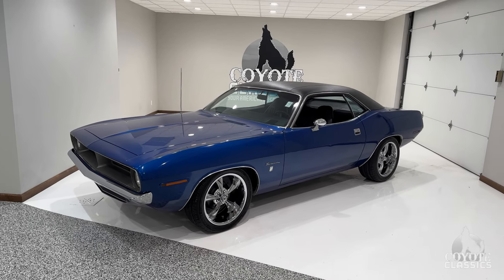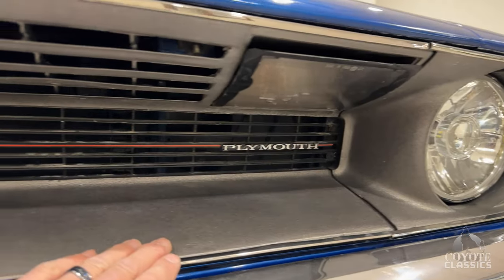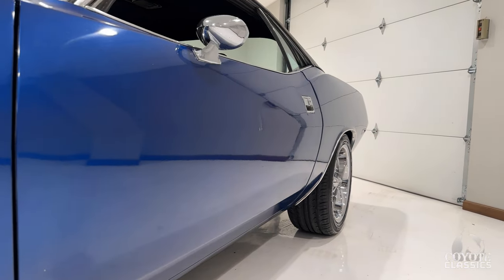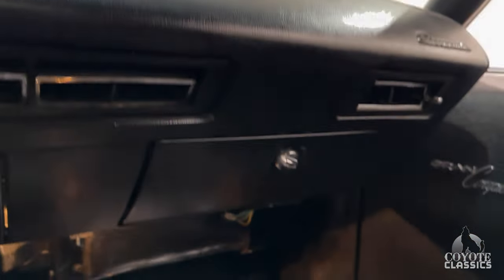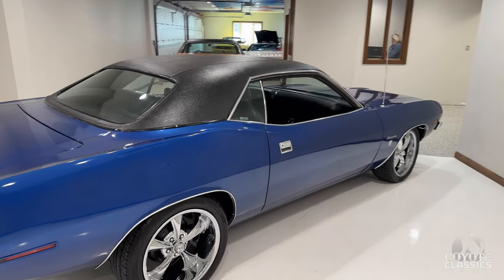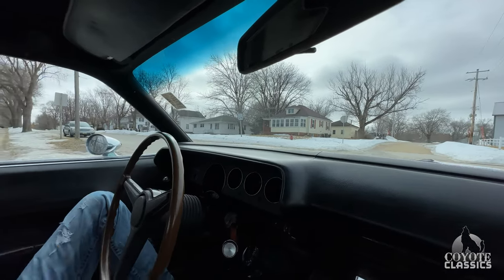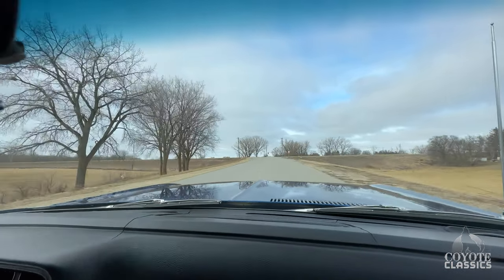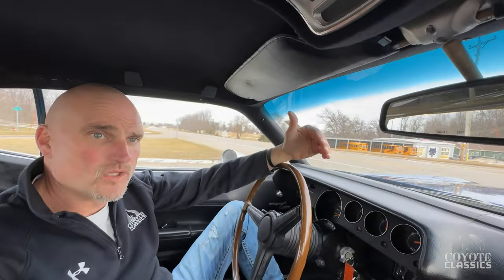1970 Plymouth Barracuda (SOLD) at Coyote Classics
Take a look at this! On hand now is a rare 1970 Plymouth Barracuda "Gran Coupe", a luxury-oriented version of the iconic 'Cuda that just so happens to be positively stunning. The appeal of this old Plymouth is unmistakable, with striking 18" chrome Ridler wheels and a shimmering navy blue paintjob paired with a black vinyl top. 1970 was the very first year for the 3rd-Gen Barracuda, and also among the most sought after. Renowned for its one-year-only styling, the 1970 Barracuda shed all resemblance of the Plymouth Valiant economy car in favor of a shorter, wider, and lower design that sported a beefier, more imposing look, making it now properly sized to go after rivals like the Chevrolet Chevelle SS in addition to the newly redesigned Ford Mustang. This is a luxury-oriented "Gran Coupe" model, which received more upscale features from the factory and was different than the more sport-oriented 'Cuda. As for power, this example gets by using a 318 C.I. V8 breathing through a 2-barrel carburetor, the perfect combination for easy cruising. Torque from that 318 connects to the pavement through the use of a 3-speed automatic transmission, allowing for smooth and easy power delivery. The exterior "Navy Blue" paint has been buffed to a brilliant shine, shimmering in the sun and complimented wonderfully by a black vinyl top for that more upscale "Gran Coupe" look that this Barracuda was meant to have. The interior is just as nice, with black vinyl trim adorning the comfortable bucket seats and an overhead console with indicator lights, a fancy feature for 1970 that tells you that your doors are still open or the seatbelts haven't been buckled. Options on this fantastic Plymouth include power steering, factory air conditioning, factory gauges, an original AM/8-Track stereo system, an overhead console with working lights, and an outstanding-sounding Flowmaster dual exhaust system. The car rides on flashy 18" Ridler chrome wheels over slick "Thunder D7" blackwall tires, giving off a remarkably sporty look. These days, Barracudas are few and far between, even more so for the 1970 models. Well, this here is an incredible opportunity to own not only a beautiful example of a 1970 model but also one that is unique in its own right. It's sure to steal the show anywhere it is driven, and it would look even better sitting in your driveway.

VIN and Fender Tag decode as follows:
VIN- BP23G0E104793
B: Plymouth Barracuda
P: Premium (Gran Coupe)
23: 2-door hardtop coupe
G: 318 C.I. V8, 2-barrel carburetor
0: 1970 model year
E: Los Angeles, California Chrysler Assembly Plant, U.S.A.
104793: Serial number; 4,792nd 1970 Plymouth built at Los Angeles Assembly

FENDER TAG-
E44: 318 C.I. V8, 2-barrel carburetor
D31: 3-Speed Automatic Transmission (A904)
B: Plymouth Barracuda
P: Premium Price Class (Gran Coupe)
23: 2-Door Hardtop
G0E:
G = 318 C.I. V8 Single 2-Barrel Carburetor (8 Cylinder)
0 = 1970 Model Year (F-Series)
E = Built in Los Angeles, California, U.S.A.
104793: Sequential Number
EV2: "Tor Red" exterior paint (HIGH IMPACT COLOR)
PRX9:
P = Premium Trim Grade
R = Leather Bucket Seats
X9 = Black vinyl interior
000: Full Door Panel
917: Scheduled to be built on September 17th, 1969
018549: Vehicle Order Number (VON)
V1X: Full Vinyl Roof, Black
A01: Light Package = Ashtray Light, Glove Box Light, Trunk Light, Ignition Light w/ Time Delay, Map & Courtesy
Light, Instrument Panel Flood Lamp w/ Time Delay, Headlight- On Warning Buzzer, Fender
Mounted Turn Signal Indicators
A04: Basic Group = Power Steering, Left Remote Control Mirror Outside Chrome, 3 Speed Variable Wipers w/
Electric Washer, Solid State AM Radio (or other Radio may be ordered)
C26: Overhead Consolette w/ Door Ajar light & Buzzer, Low Fuel light, Seat Belt light and Formed Headliner
(standard on Barracuda Gran Coupe & Challenger SE)
C55: Bucket Seats
G33: Chrome Driver Side Racing Mirror (Left) Remote Adjusting
A51: Unknown
J25: 3 Speed Variable Wipers
L31: Turn Signal Light Hood / Fender
M21: Drip Rail Moldings
M25: Body Sill Moldings
M31: Body Belt Moldings
N95: Evaporative Emission Control (CA Emissions)
R22: 10 Watt Radio AM w/ Stereo 8 Track
26 - 26" Radiator
END - End of Sales Codes on Fender TagTake a look at this!